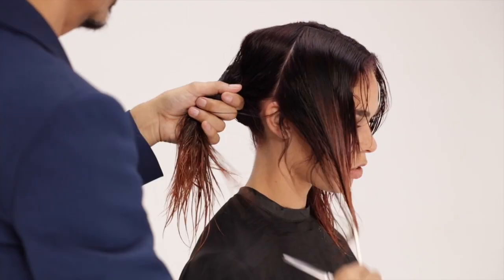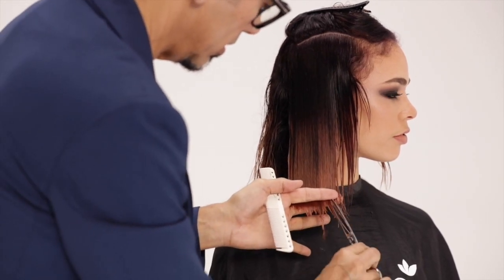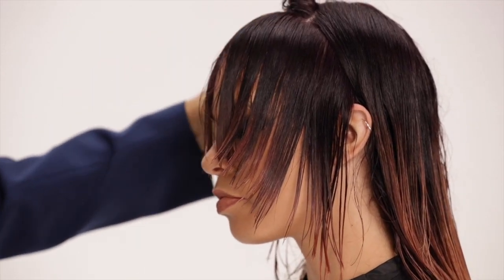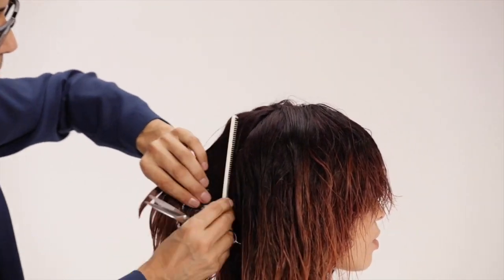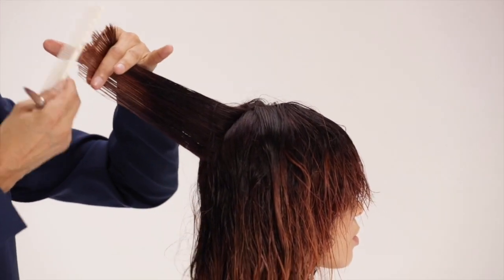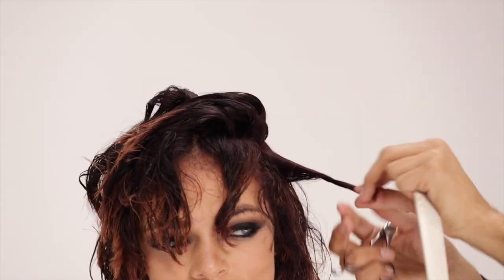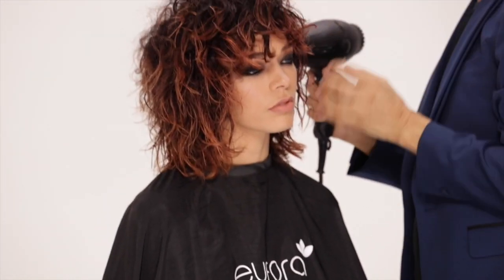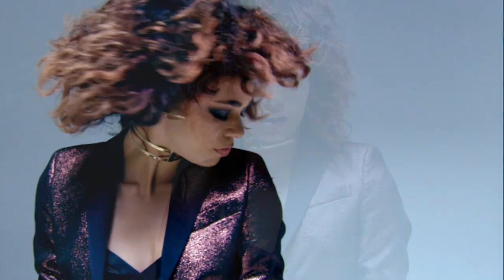CURLY SHAG HAIRCUT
PhilipCarreonStyle creates the perfect Natural Curly Shag on mixed black hair
 Philip believes strongly that the haircut and color should WORK to accentuate the texture of your hair so you dont have to. Luxe Grunge Cuts live in Purposeful Dishevelment. These cuts can work with each unique texture and look fantastic on the individual.
First construct a well precision haircut, then make it move by using the best texturizing techniques so the haircut can happen with little to no styling efforts.
This Collection was created by Philip Carreon for Eufora International.

Facebook  Philip Carreon
Salon         RamosCarreonSalon.com